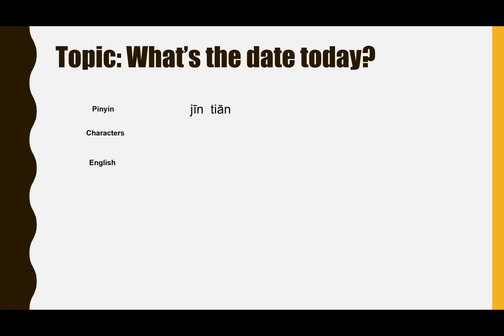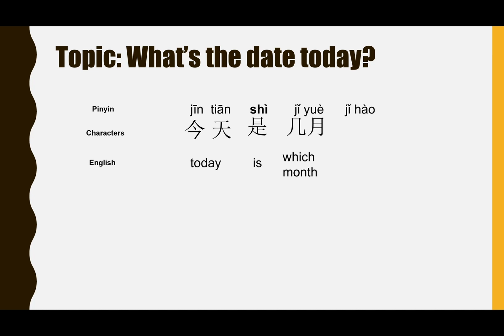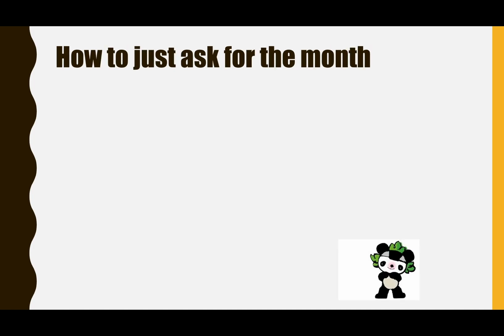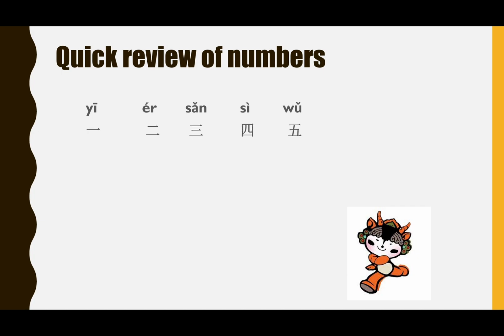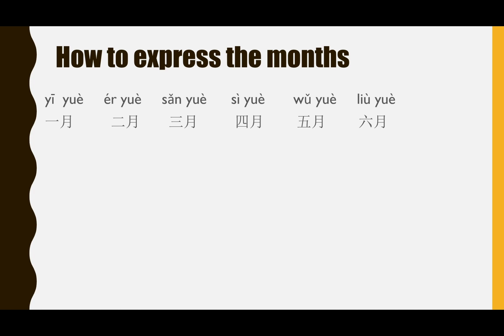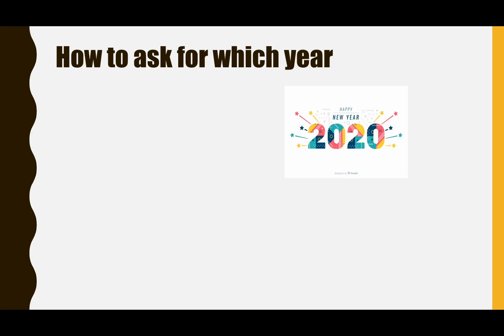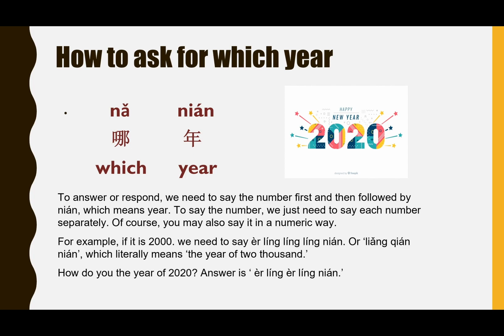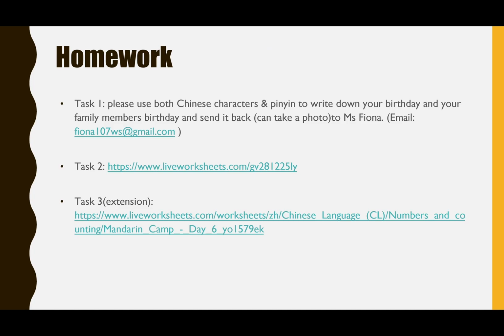Numbers + Time in Mandarin Chinese part 2